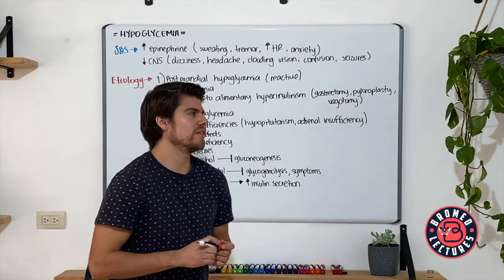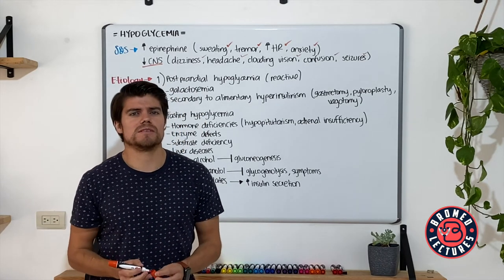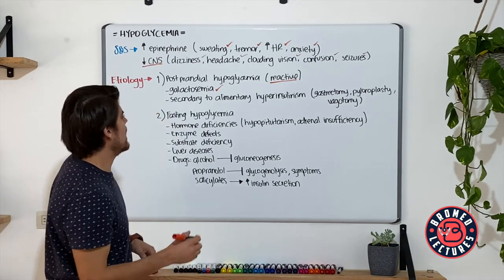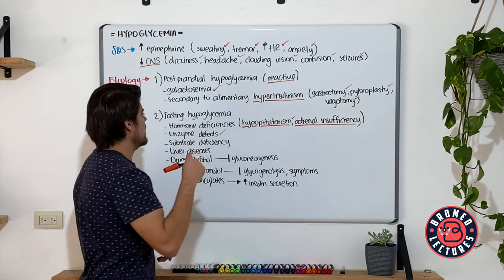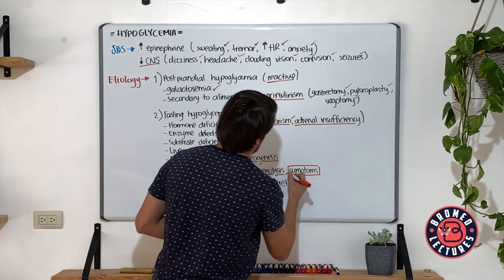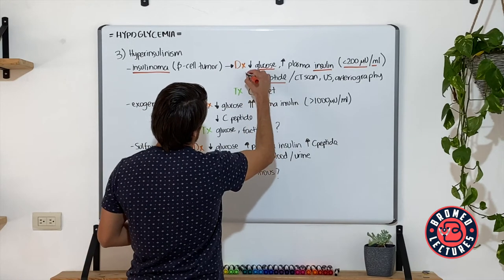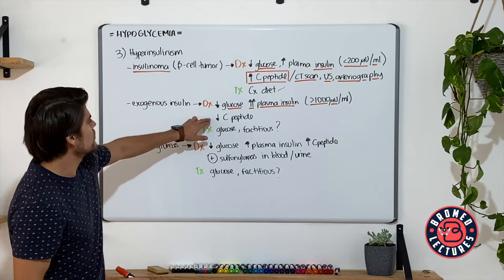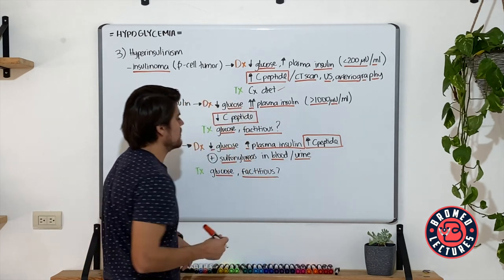Hypoglycemia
In this video we cover hypoglycemia.

Ivan Mijares, M.D.

Special thanks:
Production, Nicole Bertrand.